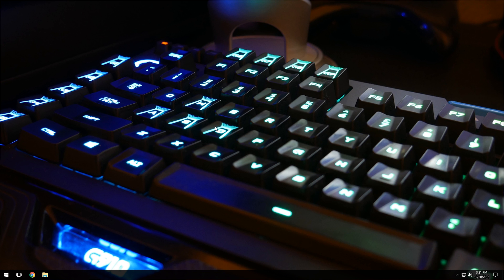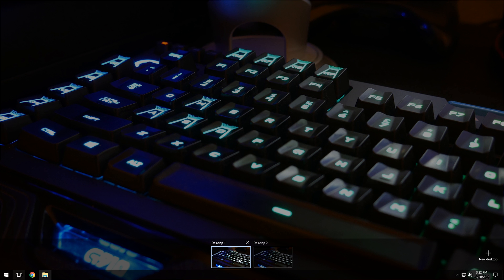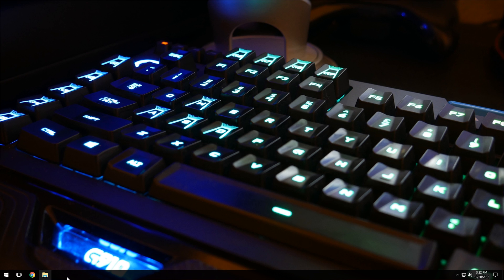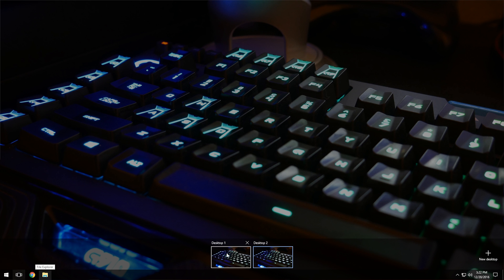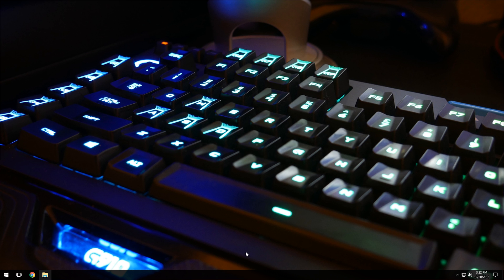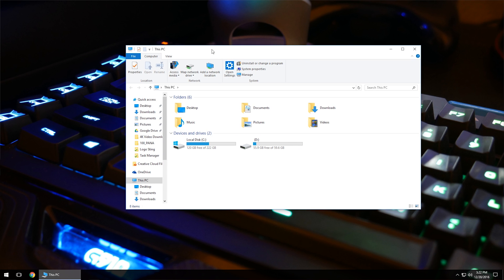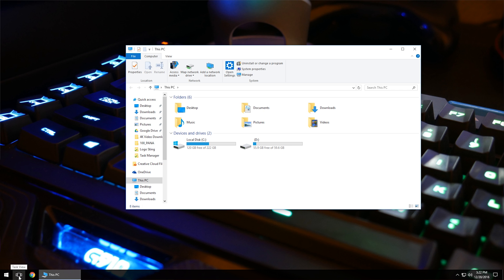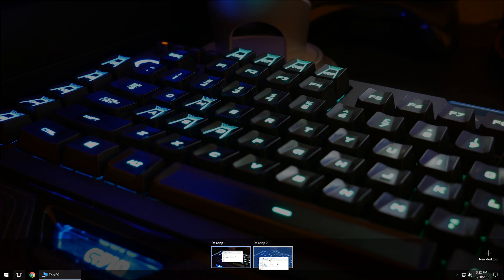How to use the Multiple Desktop Feature in Windows 10 OS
Organization is key when it comes to being efficient on a computer. Microsoft introduced a new feature in Windows 10 os that allows you to create multiple desktops allowing you to create even more desktop space.